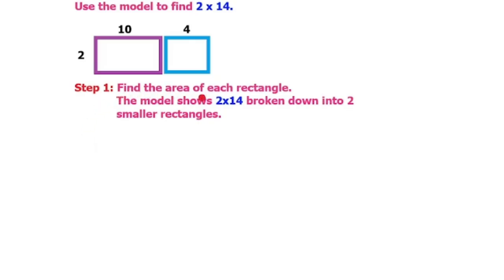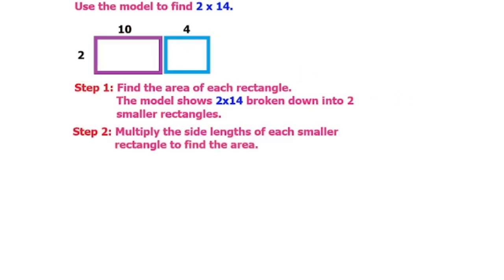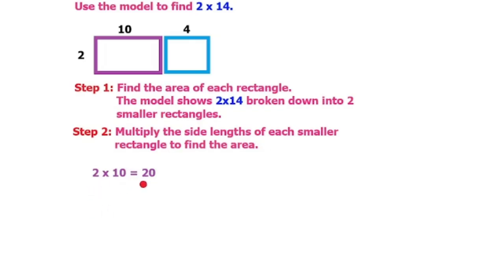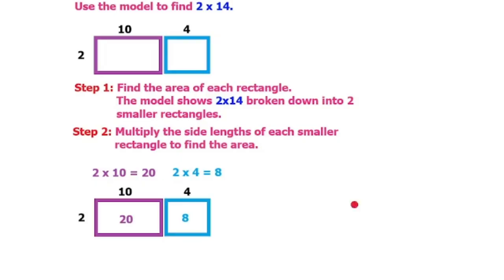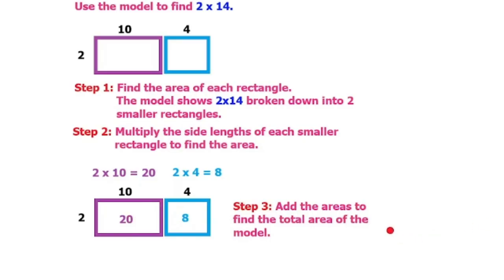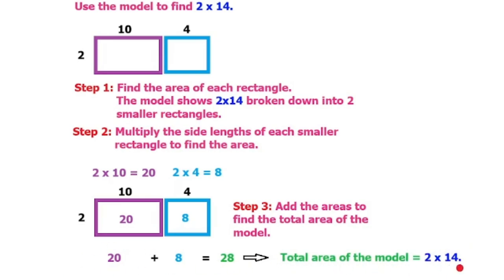Multiply 1 Digit Number By 2 Digit Number Using Area Models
Grade 4 Welcome to Multiply 1 Digit Number By 2 Digit Number Using Area Models! If you're trying to learn how to Multiply 1 Digit Number By 2 Digit Number Using Area Models, you're in the right place.
Whether you're brand new to this topic or just need a quick refresher, Multiply 1 Digit Number By 2 Digit Number Using Area Models, walks you through clear examples and step‑by‑step explanations to help you master Multiplying 1 Digit Number By 2 Digit Number Using Area Models.